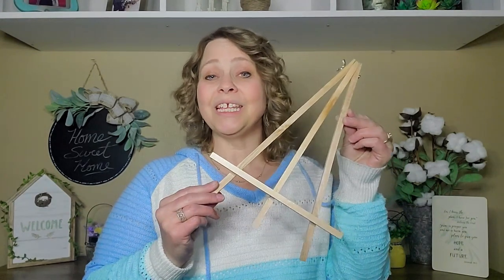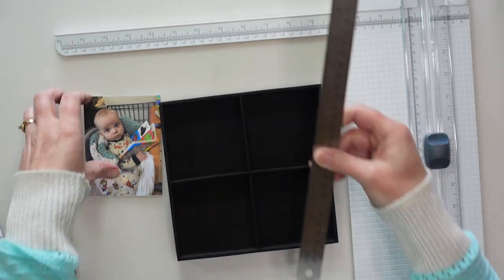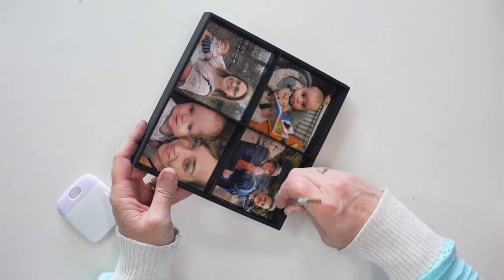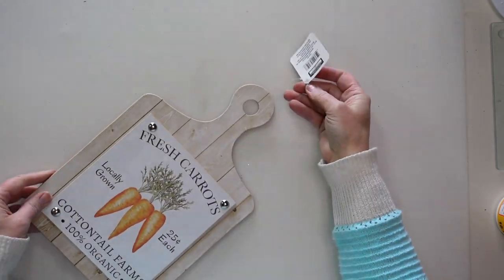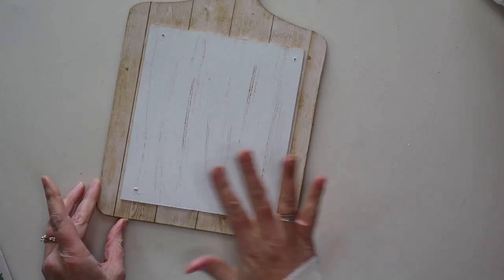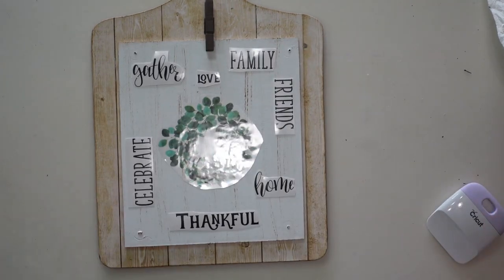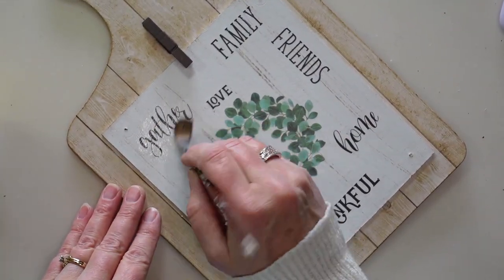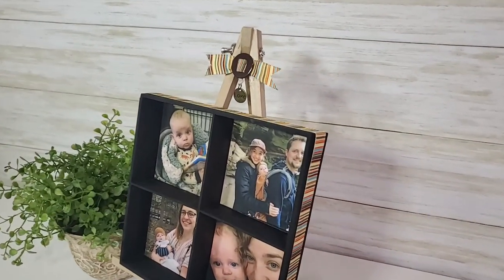EASY Dollar Tree Gift DIYs Perfect for Mother's Day or ANY OCCASION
These Dollar Tree DIYs are quick and easy and would make perfect gifts for Mother's Day or any occasion!  THese little easels are so much fun to craft with!